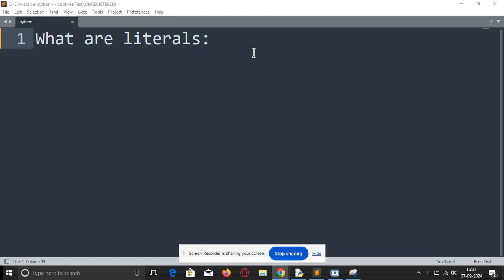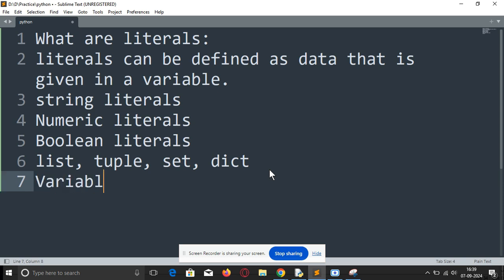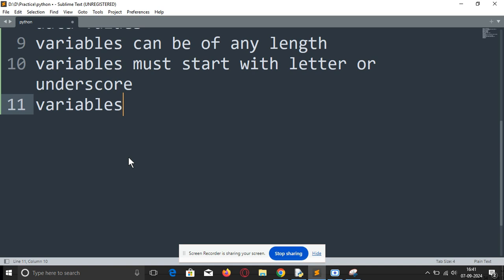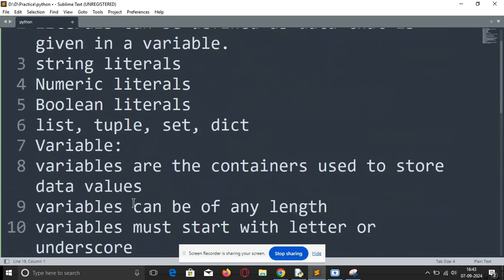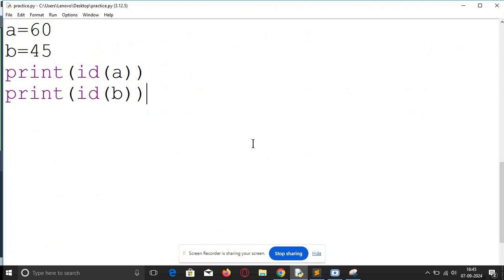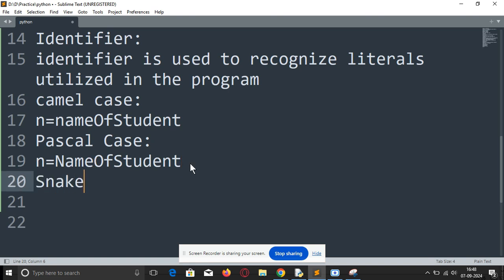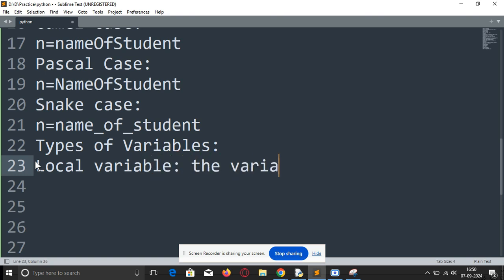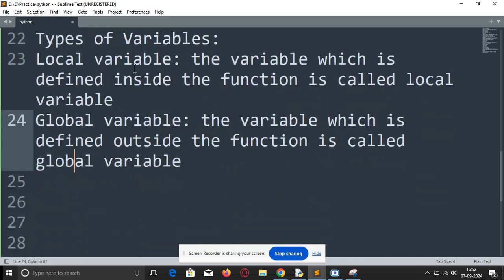Python Tutorial | Variables